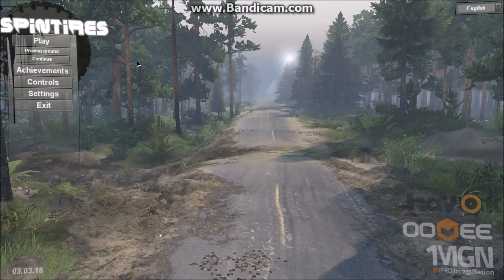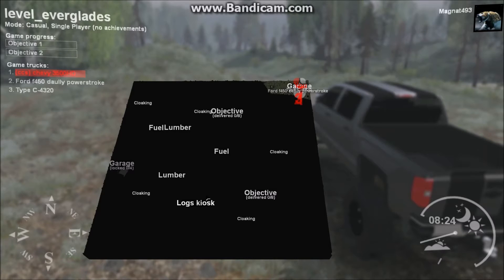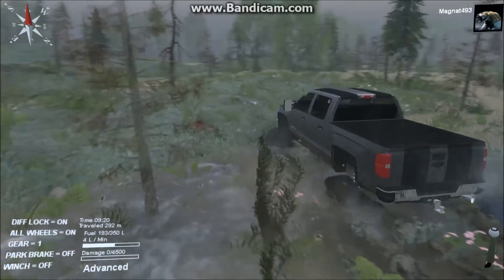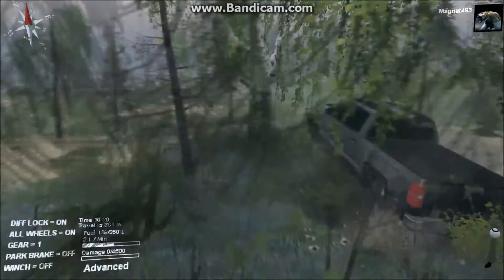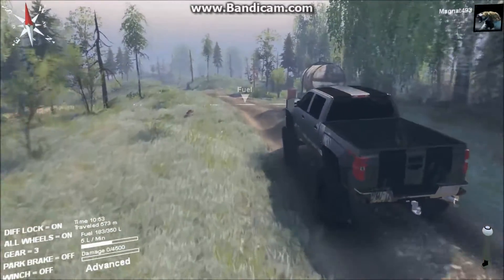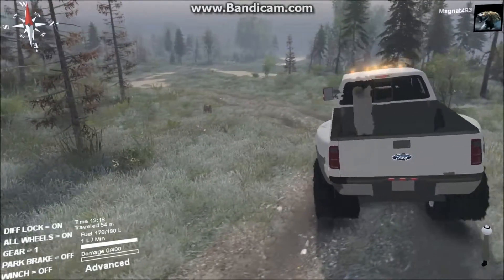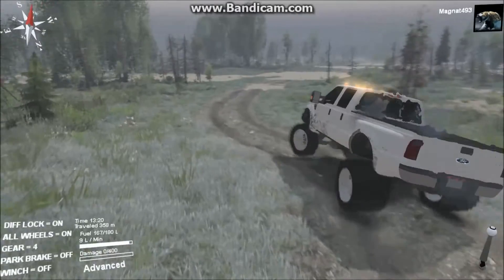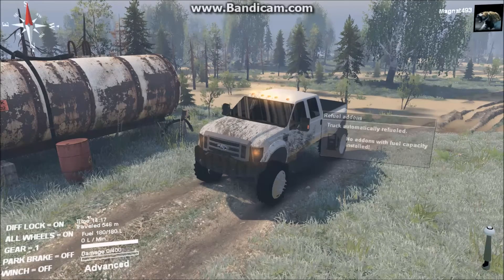Spintires Everglades Map Preview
Everglades Map is a Water/Mud based map.. Check it out its available on Spintires.nl It has some logging and a few included trucks.